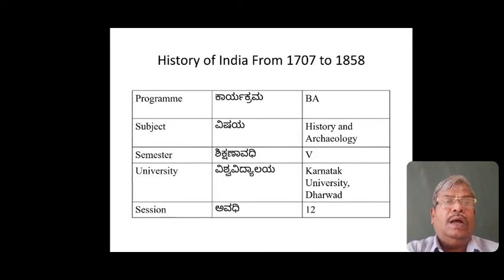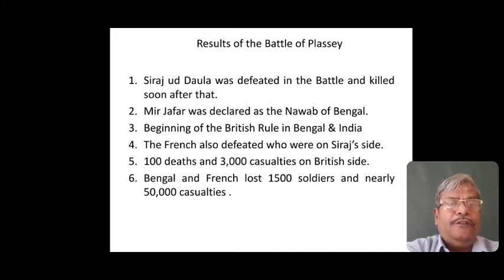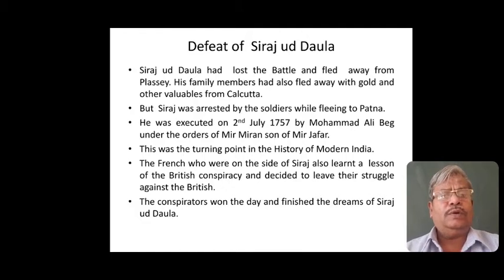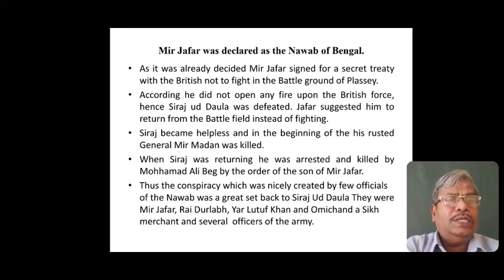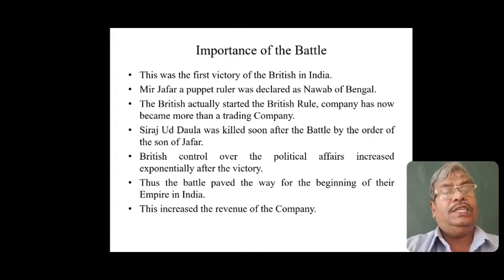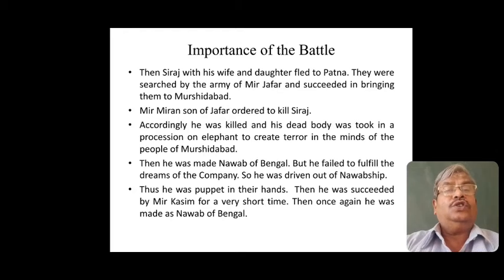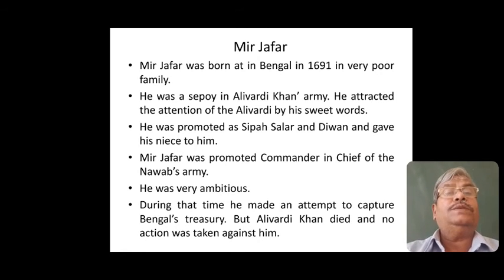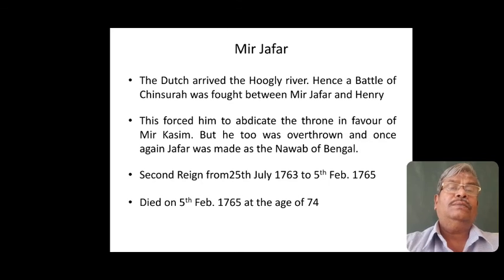B.A. V Sem Indian History. Battle of Plassey: Results, Importance & Mir Jafar